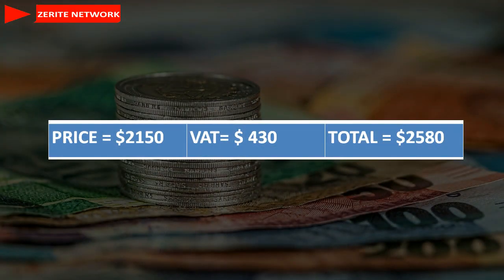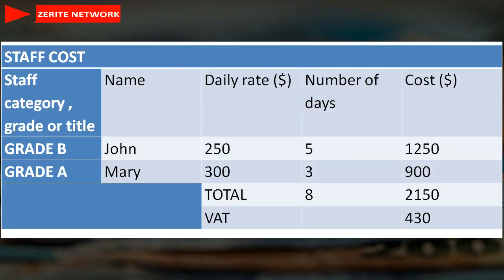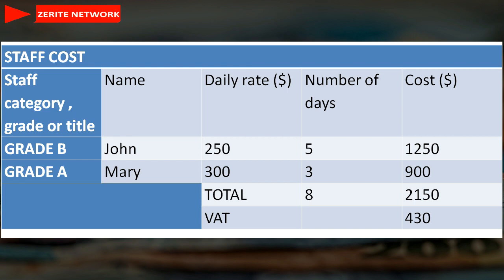WHAT IS PRICING SCHEDULE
In purchasing process there are two points that you have to pay attention to:

1. The price the seller won’t go below
2. And the price above which the buyer won’t buy

Between these two you have your zone of potential agreement…basically where you will have the agreed price

Truth is… the supplier will push for higher price and the buyer will push for lower price…

How then do you get a fair price?